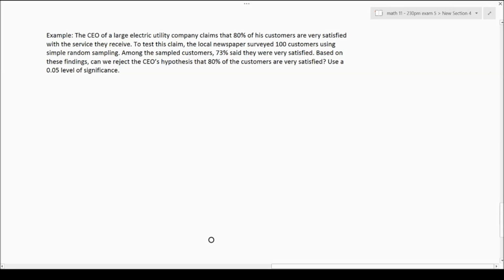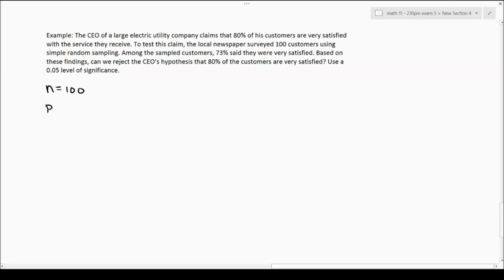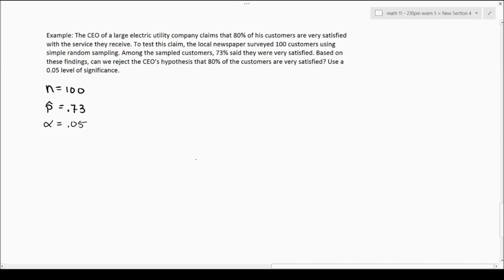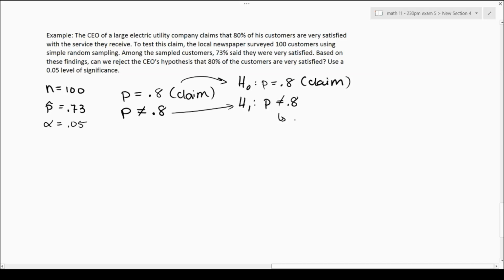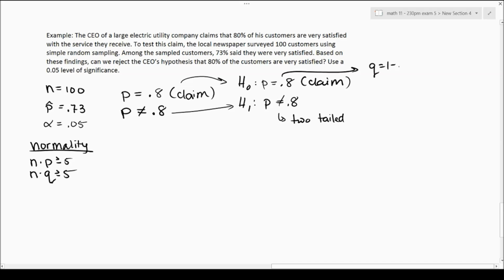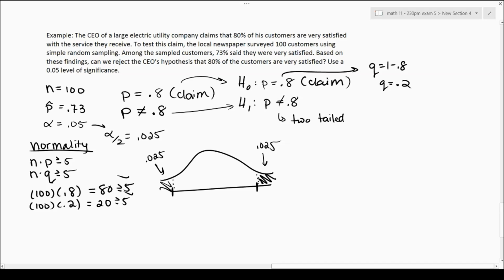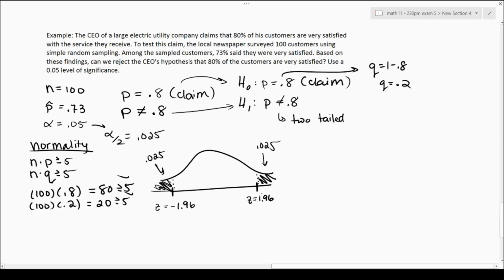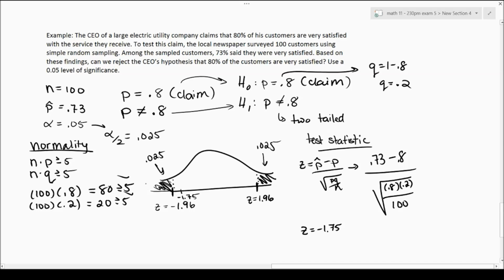Hypothesis testing example: proportions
In this video I work out an example of hypothesis testing of a proportion.